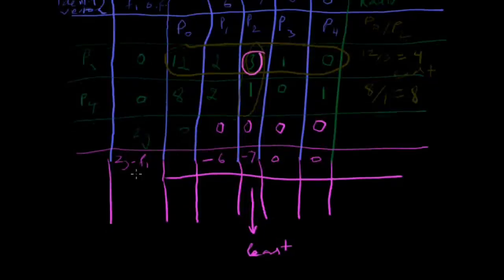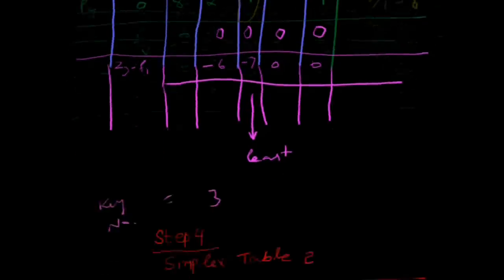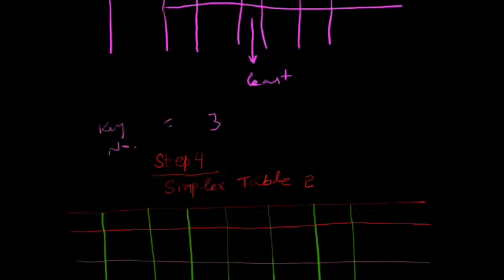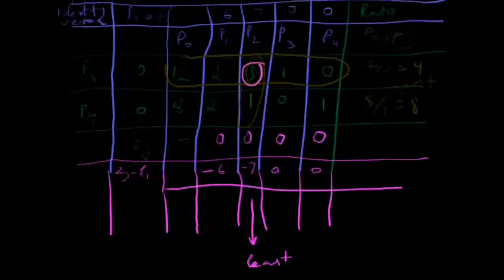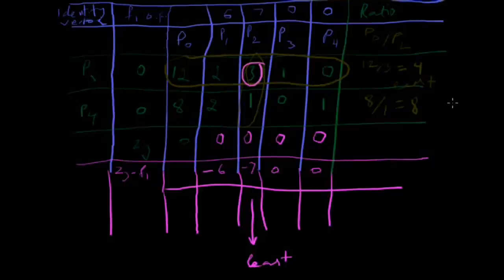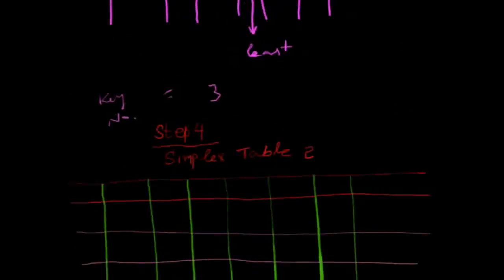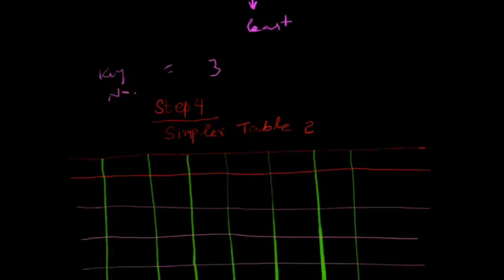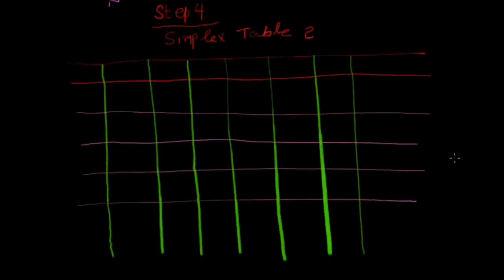Linear Programming ( Part 3)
Lecture on making second simplex table 2